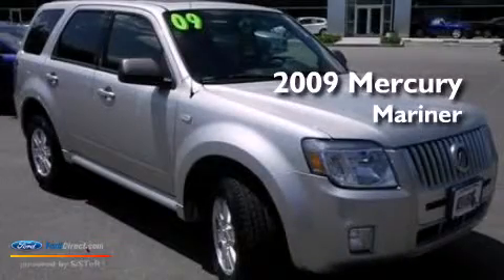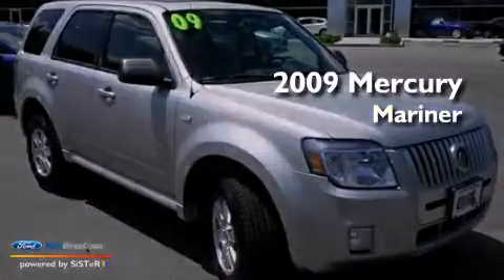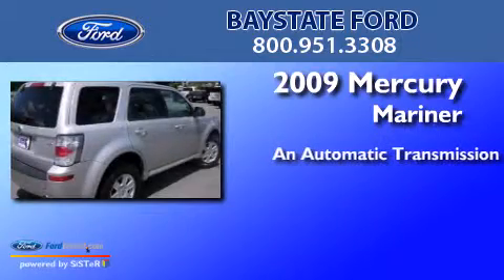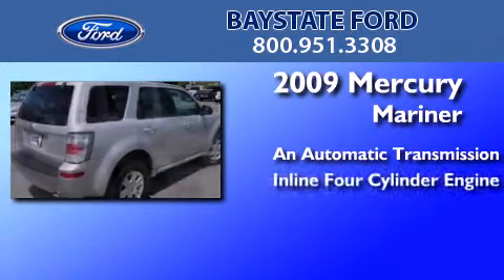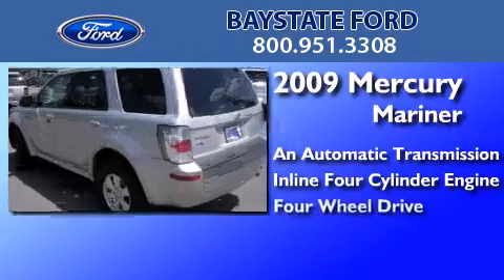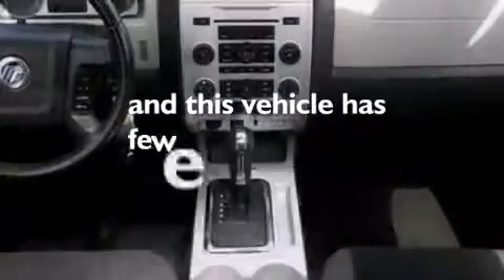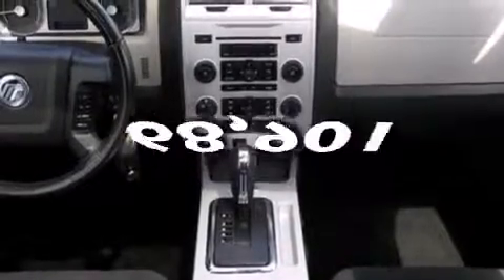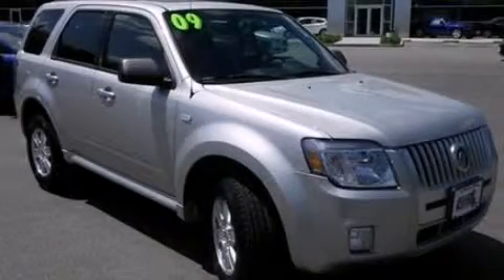2009 MERCURY MARINER Easton MA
We have been honored to serve the Easton MA area , we promise that your experience at our dealership will exceed your expectations ! Year : 2009 Make : MERCURY Model : MARINER Engine : 2.5L I4 16V MPFI DOHC Trans .